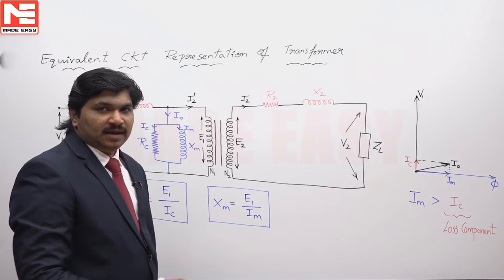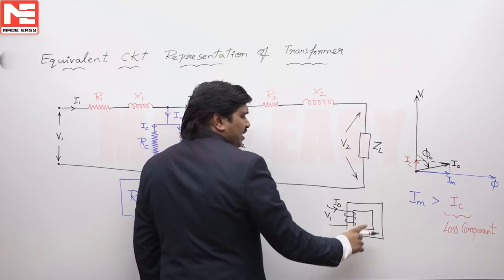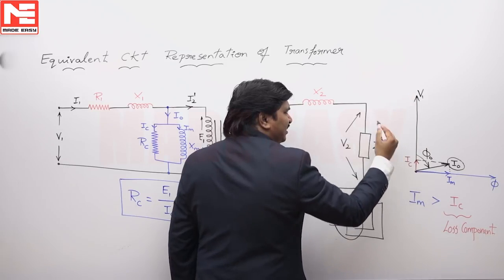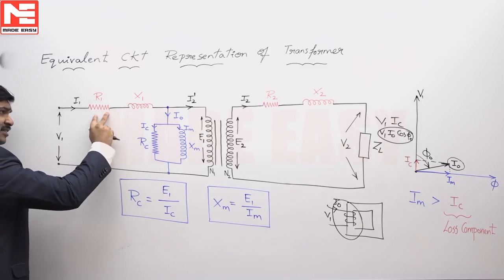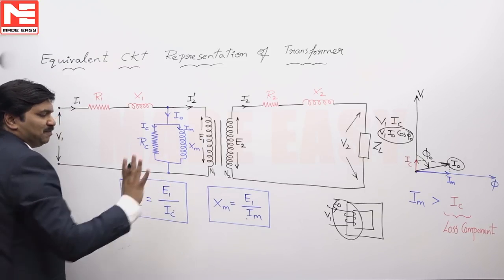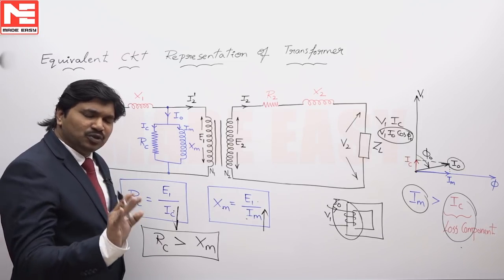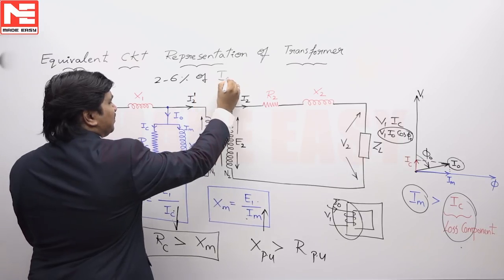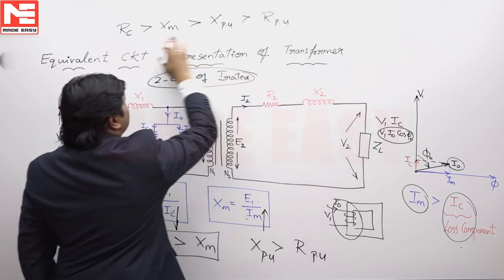EQUIVALENT CKT REPRESENTATION OF TRANSFORMER